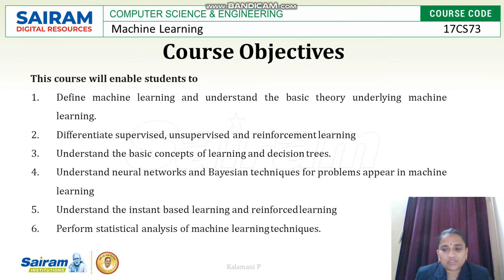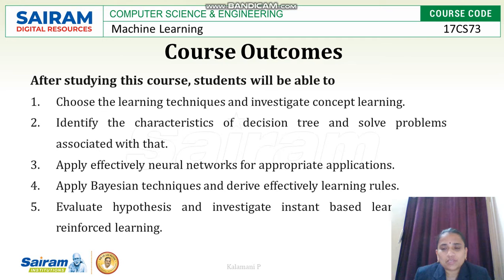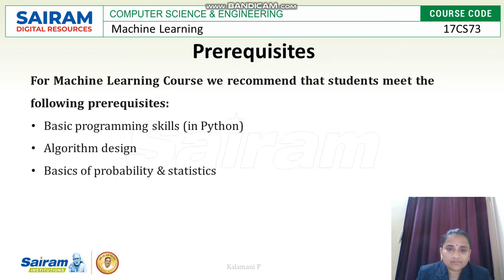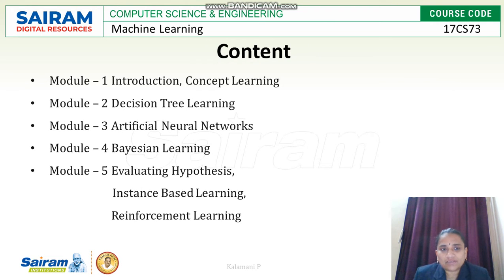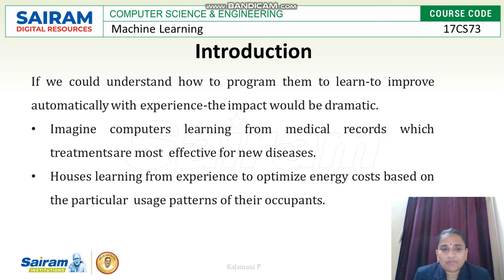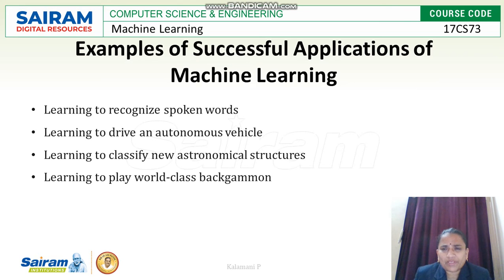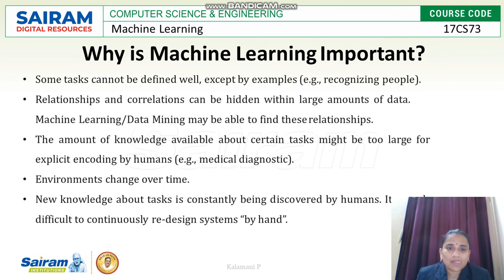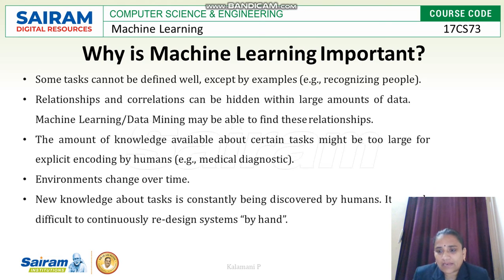Lecture Video_17CS73_Module 1_Introduction_Kalamani P